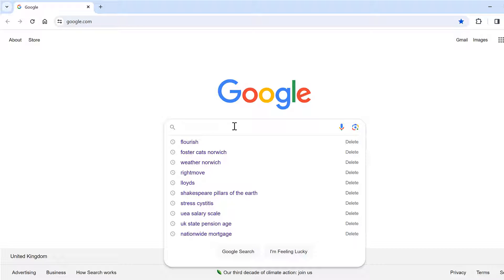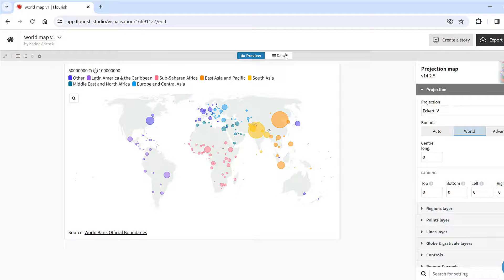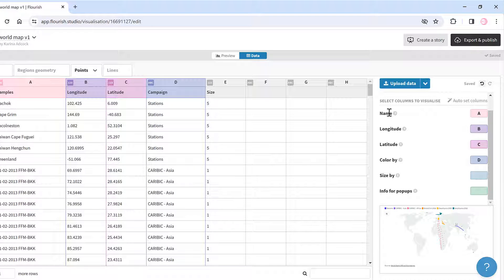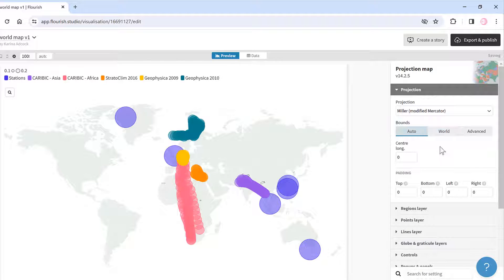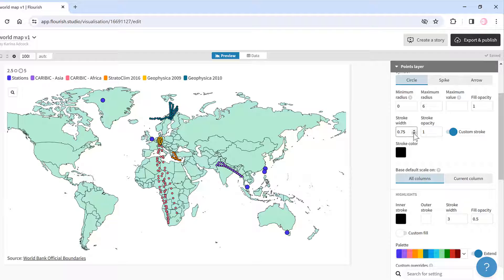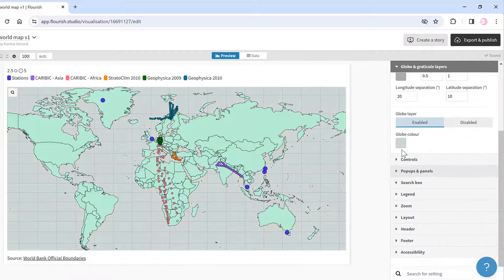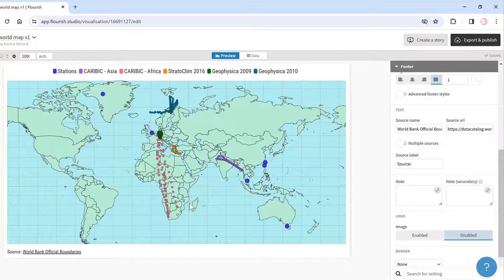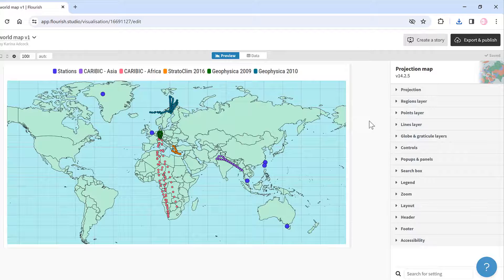Plot latitude and longitude points on a world map using Flourish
Flourish is a free website that you can use to create maps